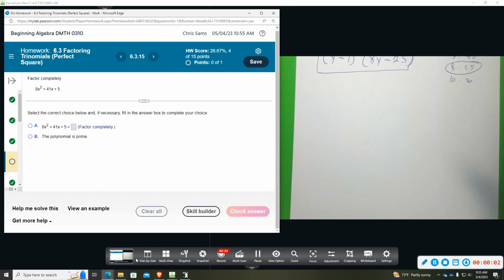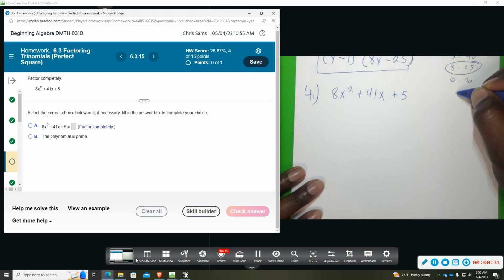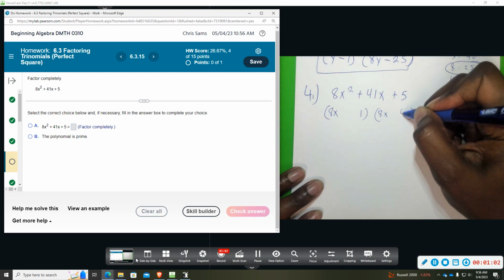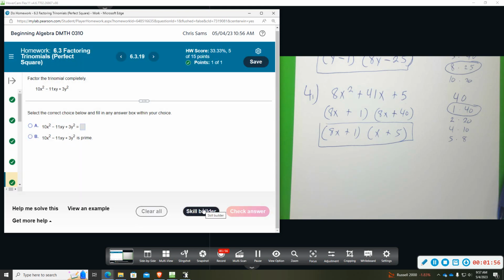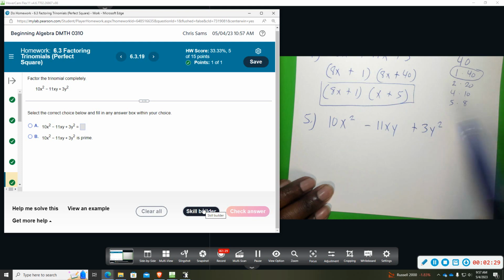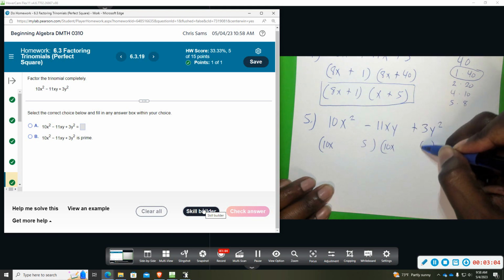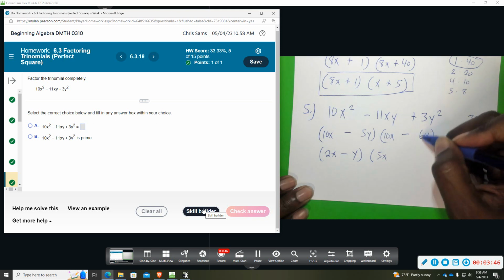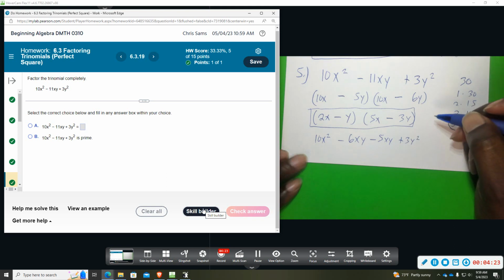DMTH 0310 Ch 6 3 4,5